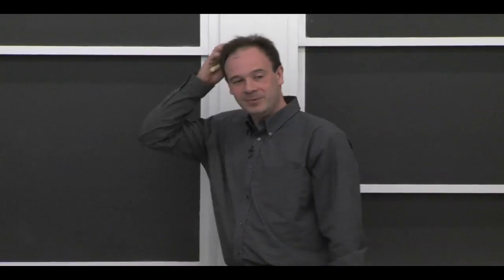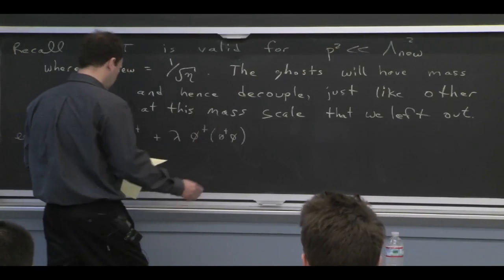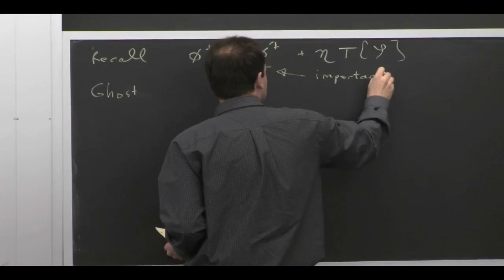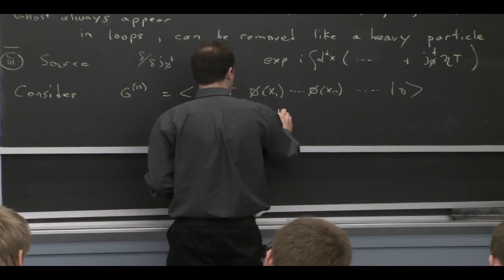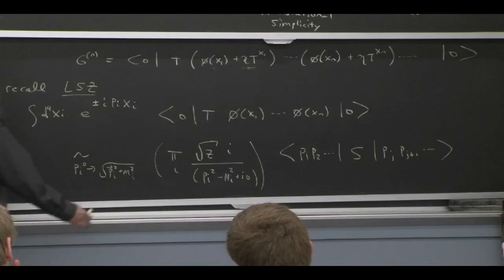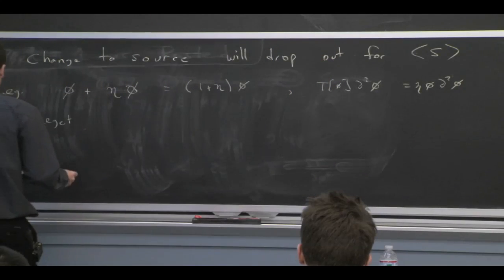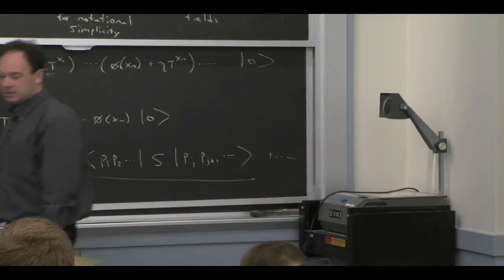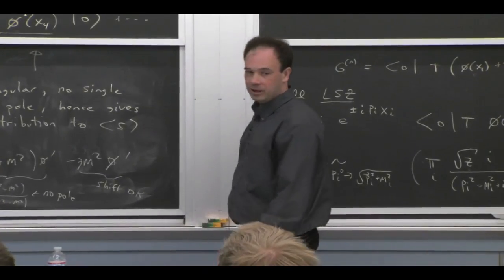8.EFTx, Module 9 Lecture 3, Field Redefinitions part 2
8.EFTx, Module 9 Lecture 3, Field Redefinitions part 2